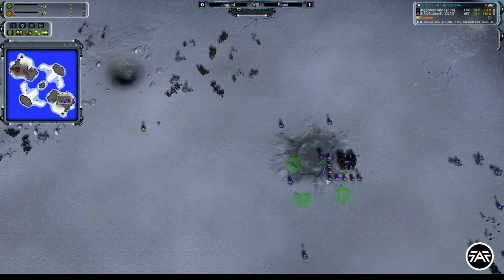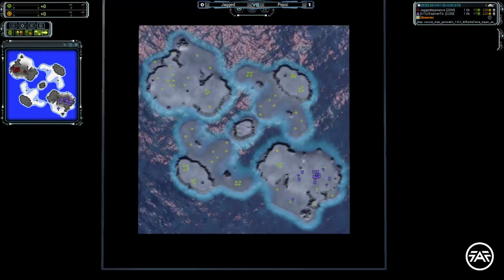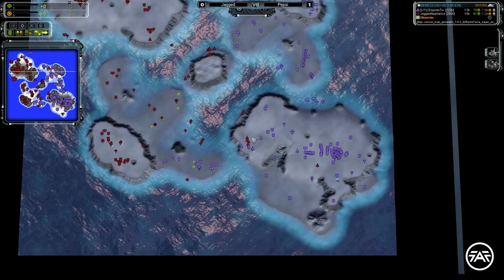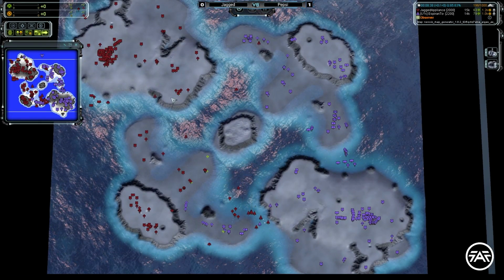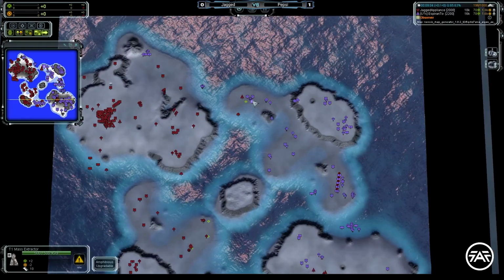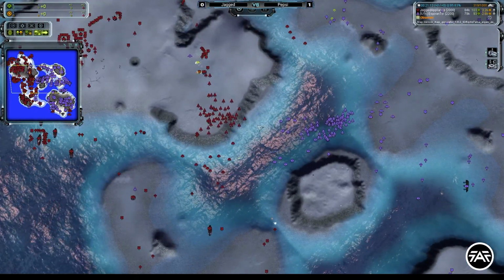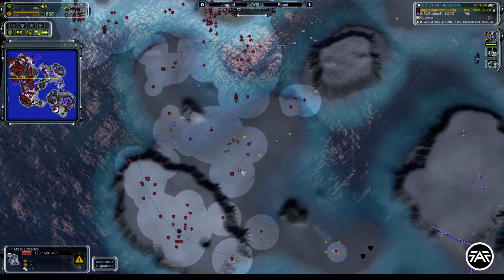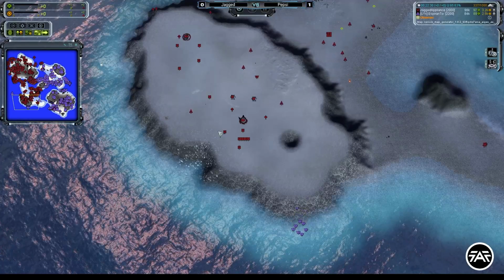LotS Group Stage - Game 9 : EspiranTo vs JaggedAppliance